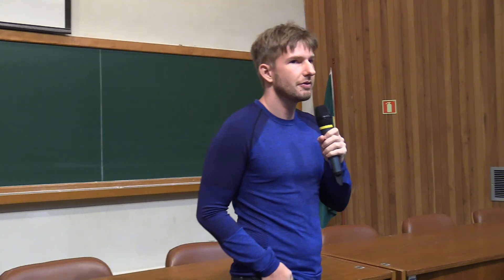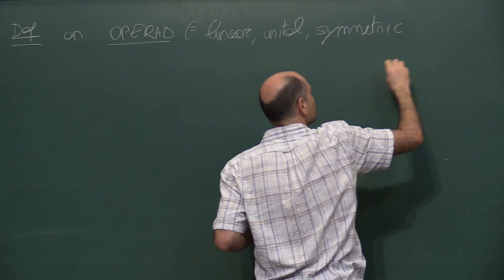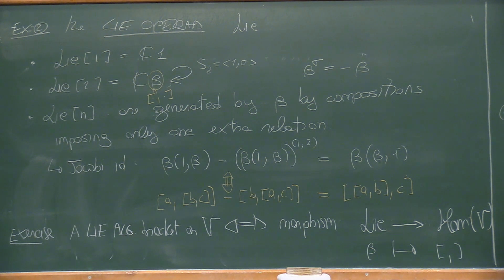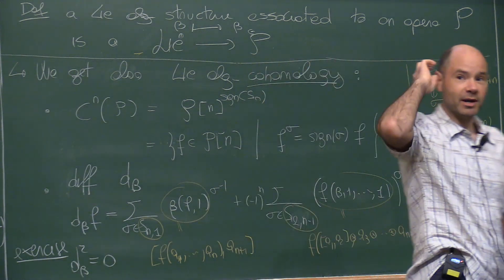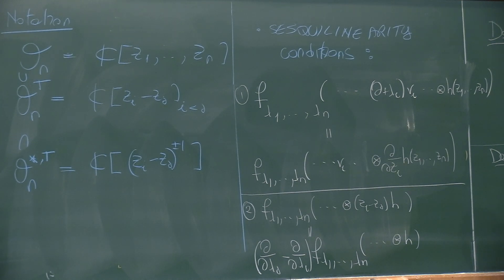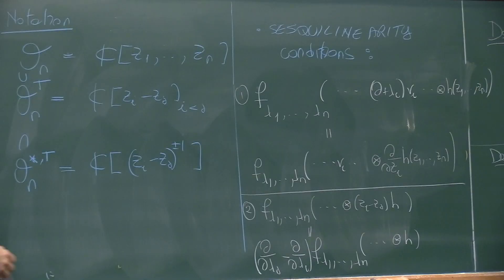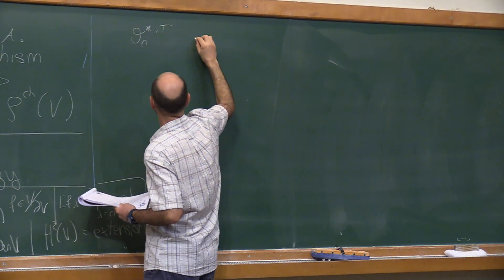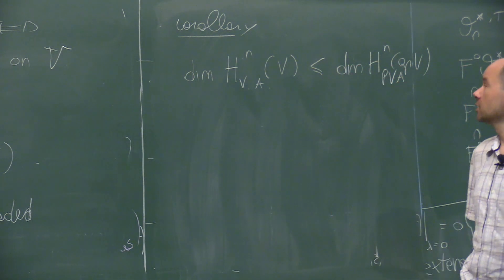International Workshop on Representation theory, Vertex and Chiral Algebras - A. De Sole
Thematic Program on Vertex and Chiral Algebras
International Workshop on Representation theory, Vertex and Chiral Algebras
IMPA, Rio de Janeiro, March, 2022

Speaker: A. De Sole - Vertex algebra and Poisson vertex algebra cohomology

The workshop will be focused on the representation and structure theory of vertex algebras, modular tensor categories, chiral algebras and chiral homology, W-algebras and connections to mathematical physics.

Organizing & Scientific Committee:

Tomoyuki Arakawa (RIMS – Kyoto University)
Jethro van Ekeren (Universidade Federal Fluminense)
Vyacheslav Futorny (Universidade de São Paulo)
Reimundo Heluani (IMPA)
Anne Moreau (Université Paris-Saclay, Orsay)